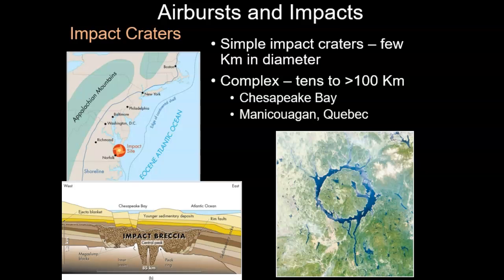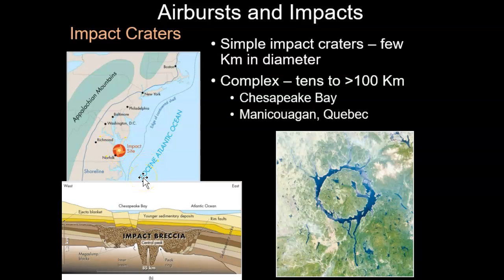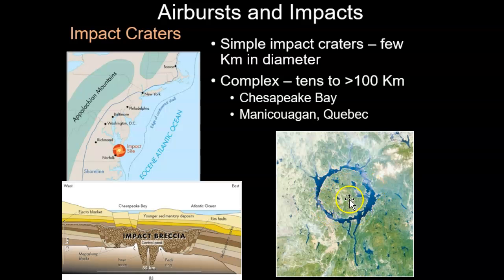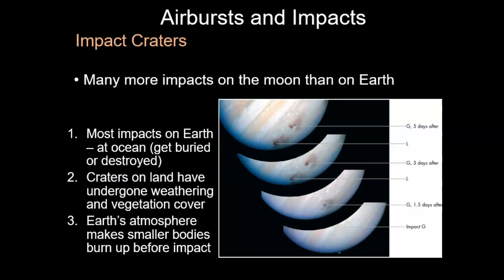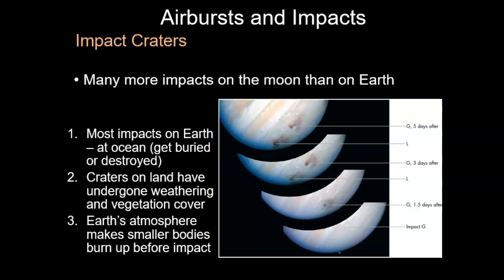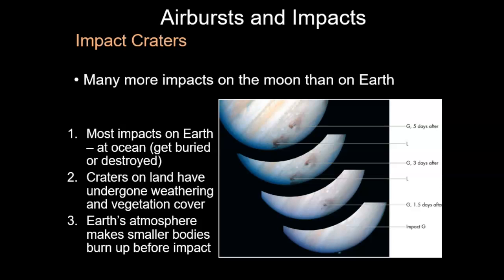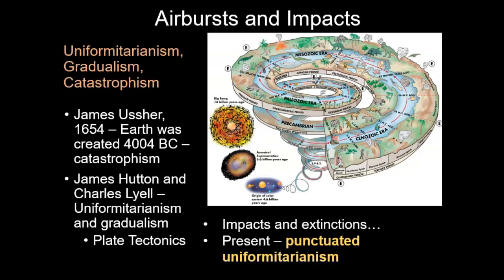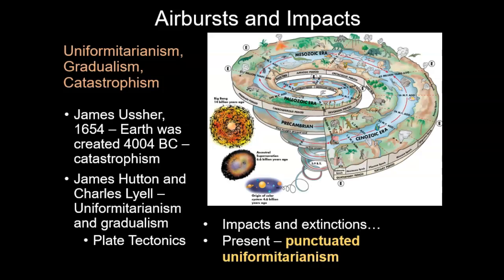Impacts and Extinctions - Ch.14 - #3